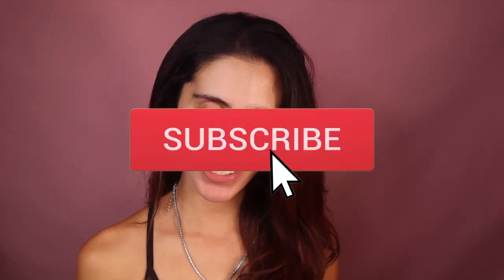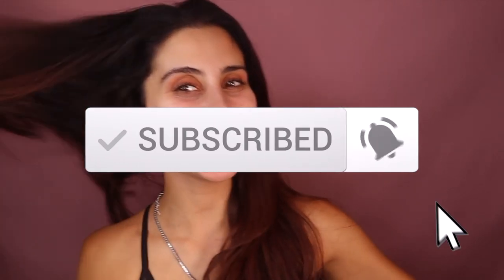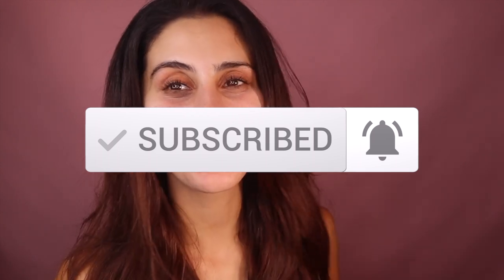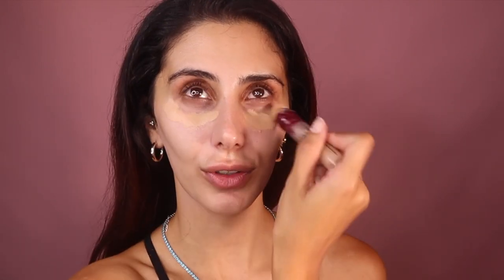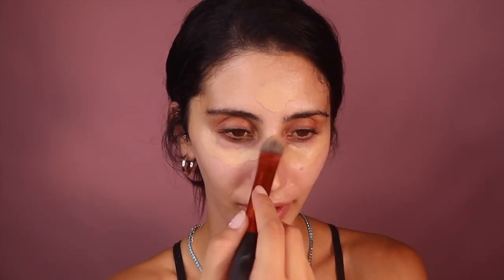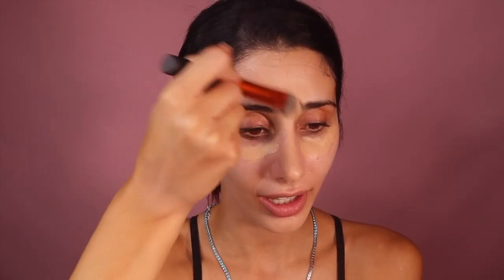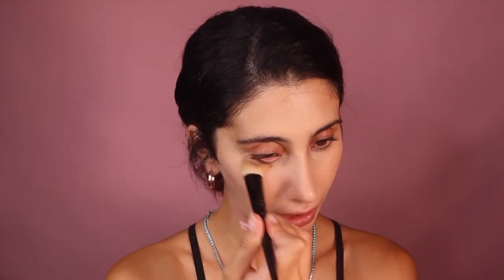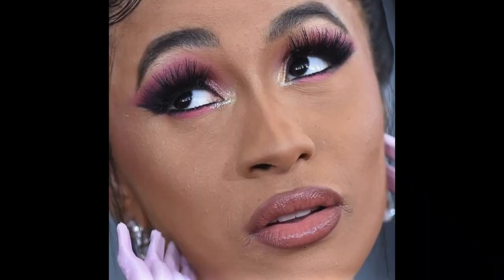Reason why your ashamed of your textured skin l your human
Don’t be ashamed if you have texted skin, acne or pores remember your only human I Jess Maas

Are you suffering from textured skin, acne, or pores?
Do you see all these IG models or your fav celebrities with perfect skin and wish your skin was just as FLAWLESS?
Well hate to break it to you, but most of those images you see online aren’t real!

Firstly, there’s no shame in editing your pics or making them look perfect online.. let’s be real, most of us are guilty of it.

However, don’t be FOOLED by what you see, stop comparing yourself to these celebrities or models online. Remember a lot of them have the time and money to spend on expensive skincare products along with regular treatments. It’s simply IMPOSSIBLE to have filtered and airbrushed skin in real life!

So please, remember to stop COMPARING yourself to these fake images you see online and EMBRACE your real skin. REAL skin is beautiful and you are PERFECT the way you are!

Thank you all so much for watching and being apart of my family!! I love you all so much and appreciate every single one of you!! LOVE YOU FAM!! xoxoxx Jess